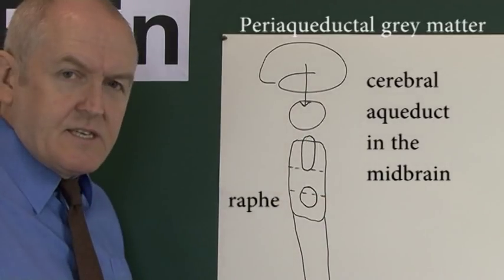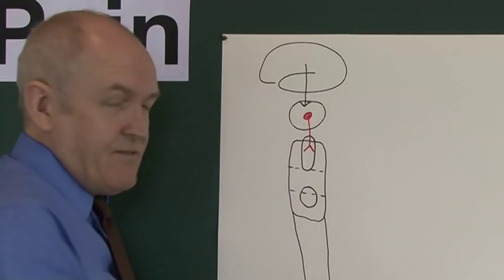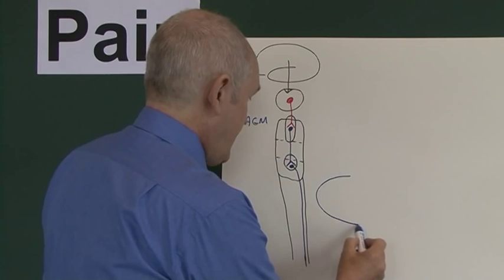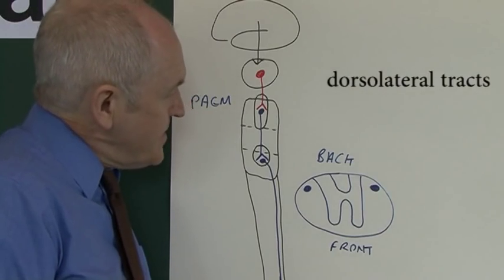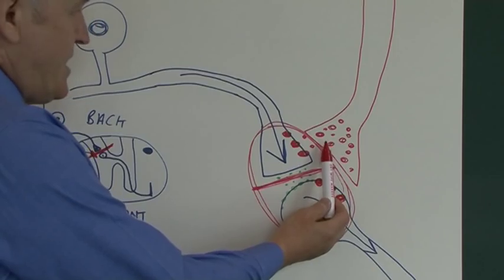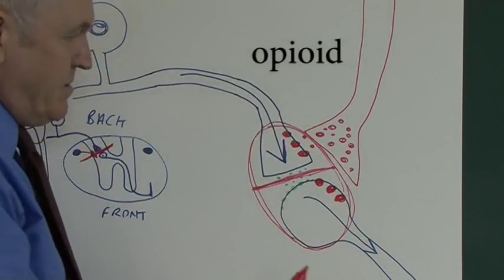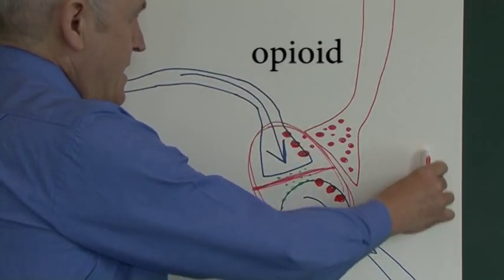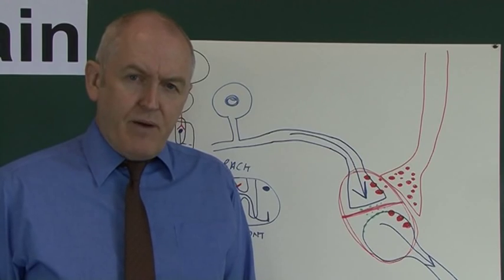Pain 5, Analgesic pathways